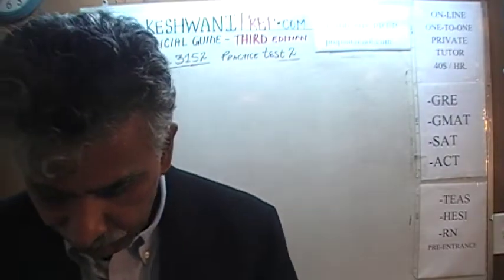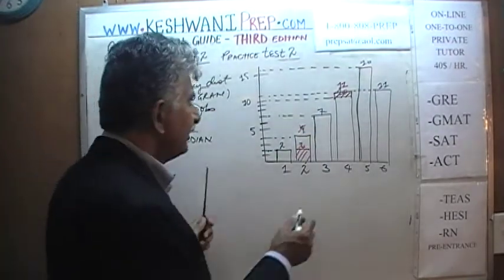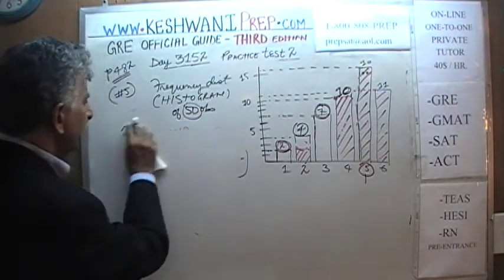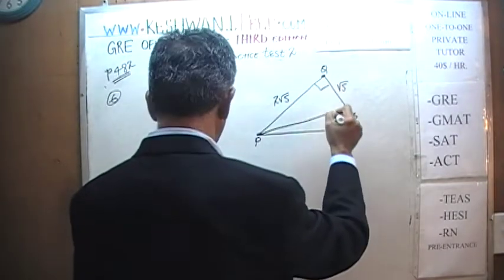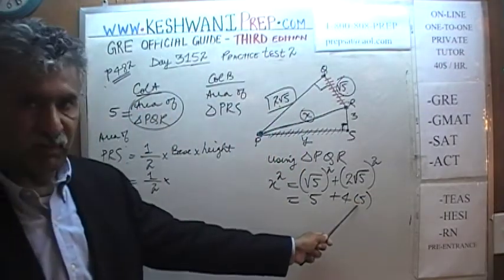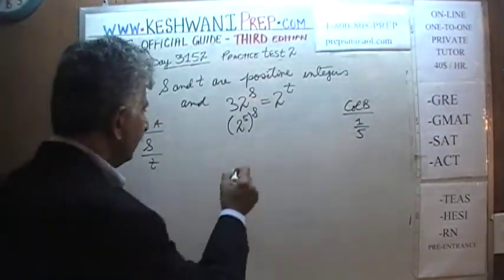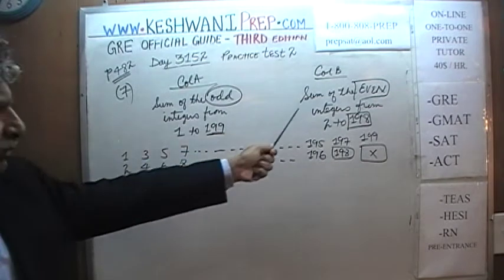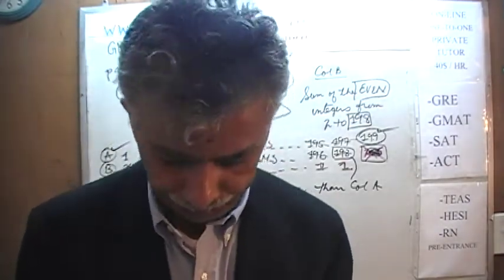GRE Practice Test 2 p482 Third Edition Day 3152 Official Guide - On-line Prep Tutor GMAT, SAT